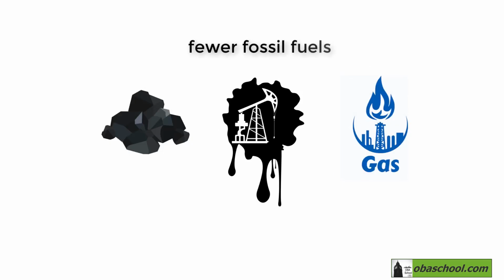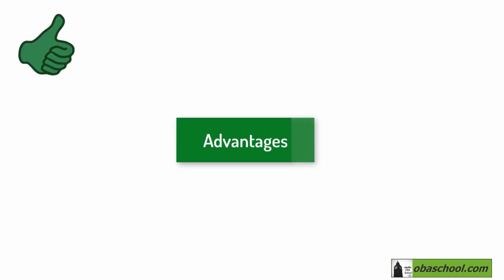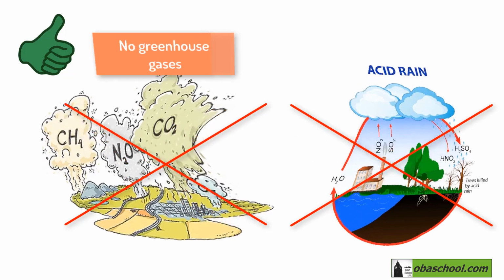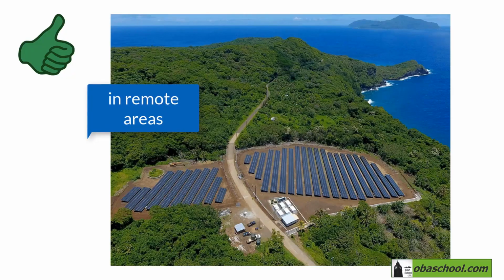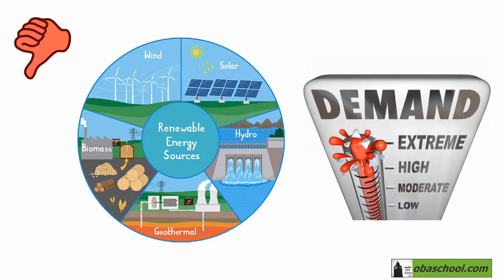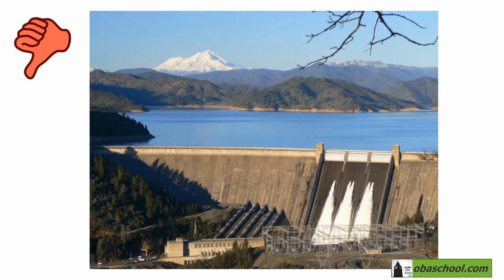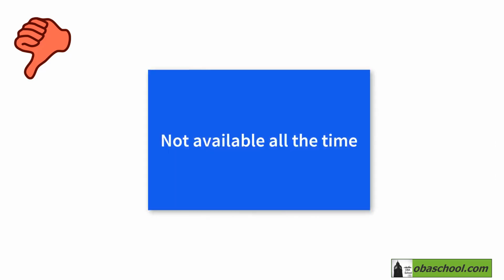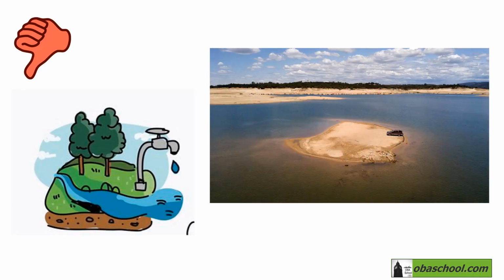GCSE Physics Revision - Energy Resources -Energy and the Environment-Nuclear versus Renewable Part 2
gcse phc 03 20 nuclear versus renewable part 2 1080

GCSE Physics Revision, Energy Resources, Energy and the Environment, Nuclear versus Renewable